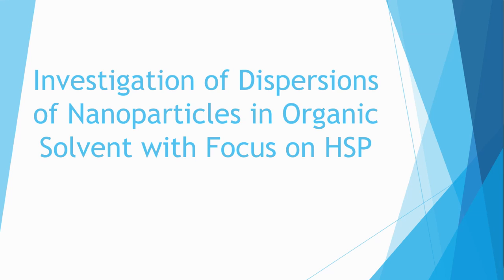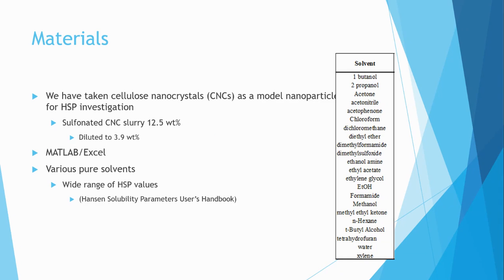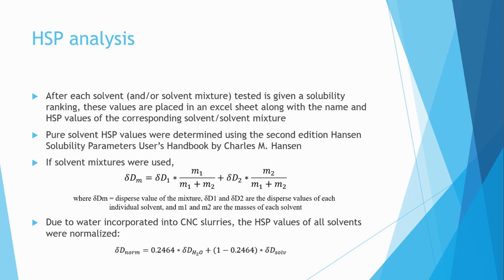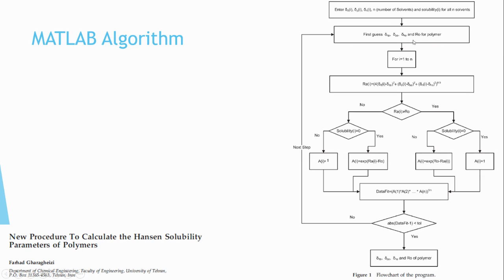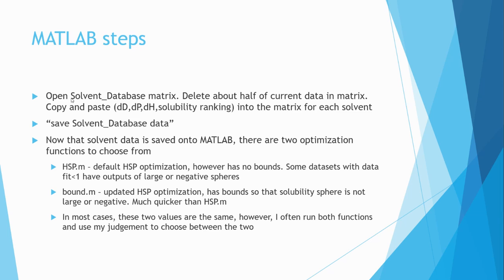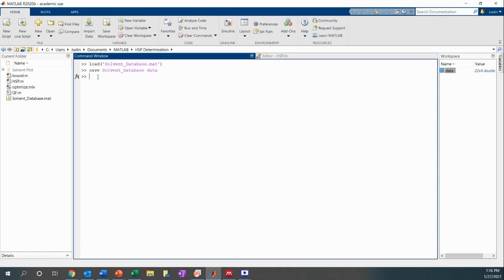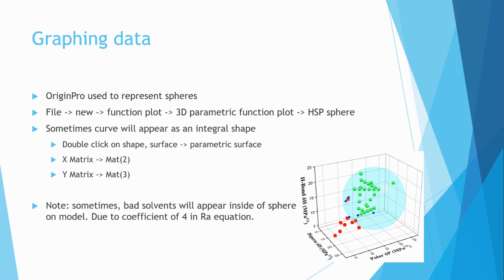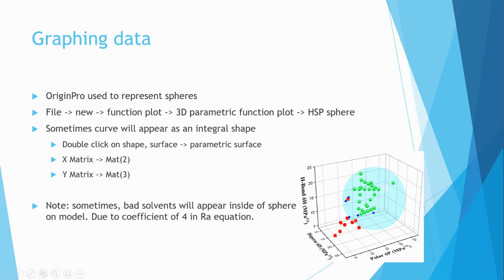Hansen solubility parameter (HSP) of Nanoparticles using Matlab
Investigation of Dispersions of Nanoparticles in Organic Solvent with Focus on HSP, Investigation of Solubility of nanoparticles in Organic Solvent with Focus on HSP, calculation of HSP of any nanoparticles, Hansen Solubility Parameters calculation of Polymers, Hansen solubility Sphere